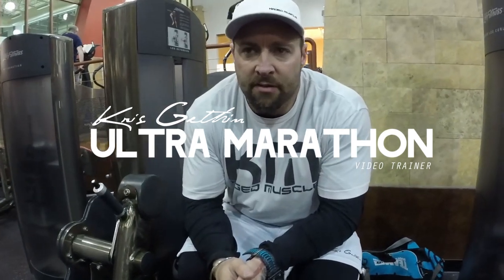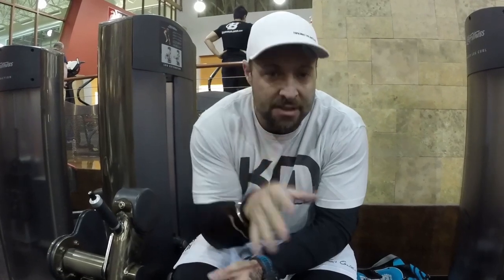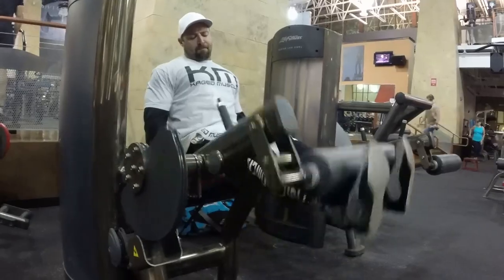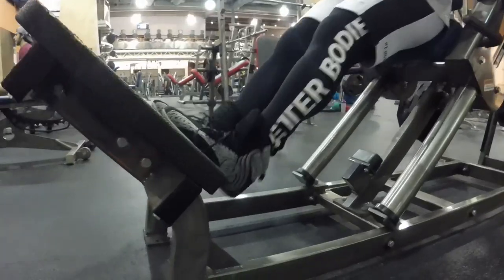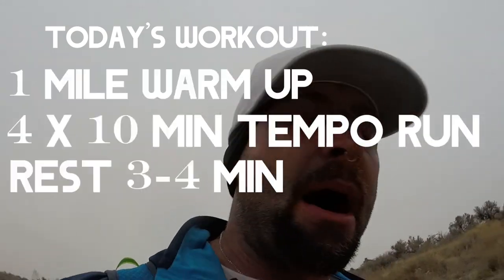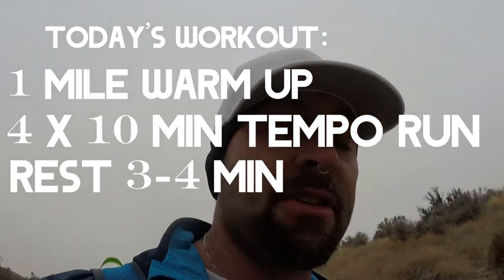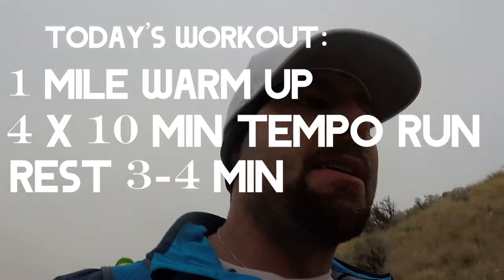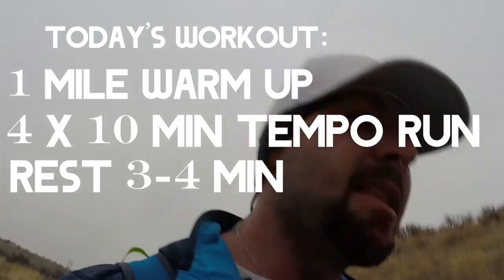Powering Through Asthma Attacks | Day 2 | The Ultra Marathon Video Trainer